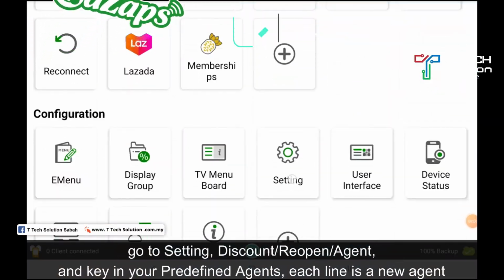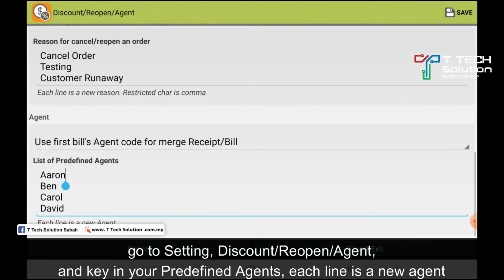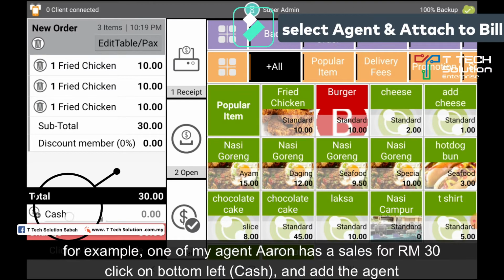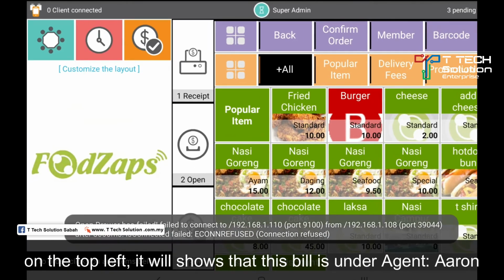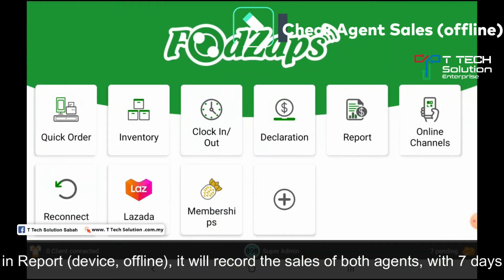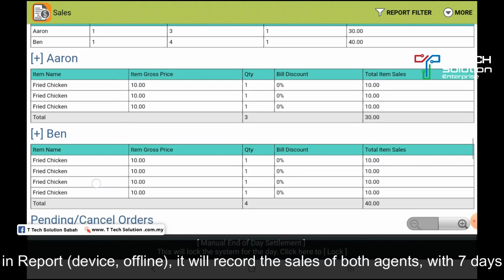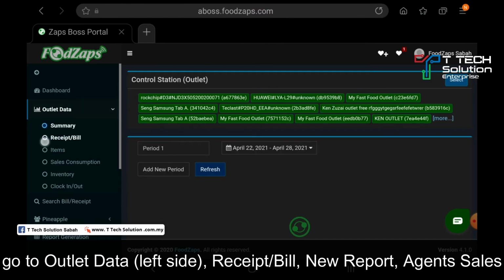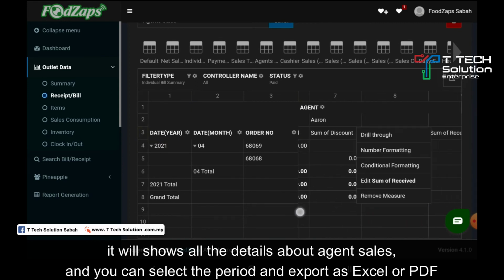Agent Code, Record Agent Sales | FoodZaps Tutorial Video | by Tai Yong Seng_Sabah Dealer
Seng will shows you how to setup Agent Code and record Agent Sales in FoodZaps.